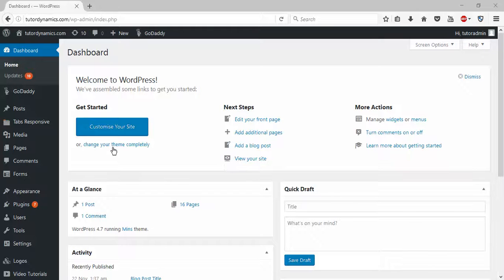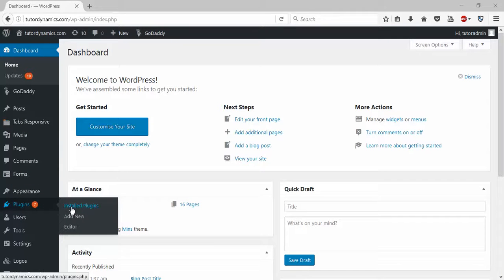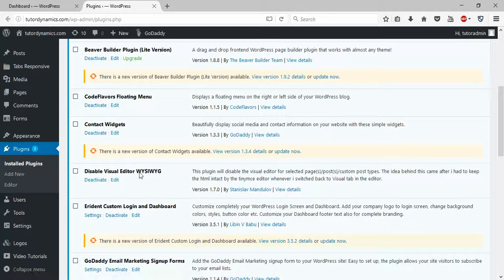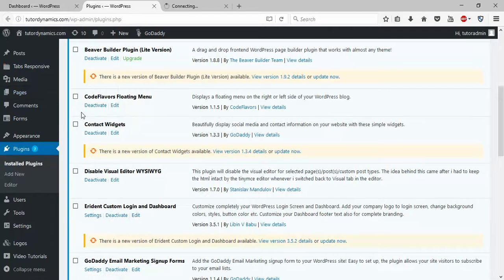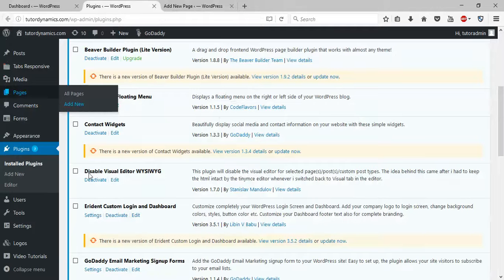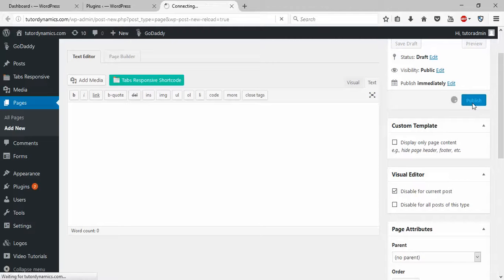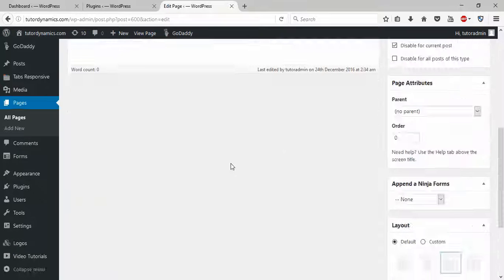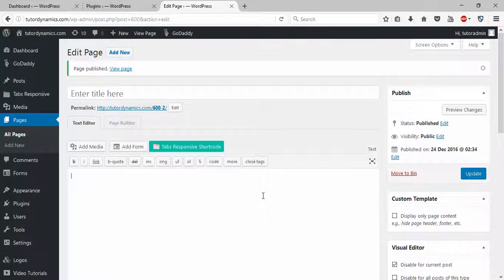WordPress Website - Enable Disable Visual Editor - Intact Abode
How to disable visual editor in your WordPress website, in few case if you want to show only html content and remove visual editor, you need
to install an WordPress plugin Disable Visual Editor WYSIWYG;

this plugin disable your header and footer content of your current page if you activate it.